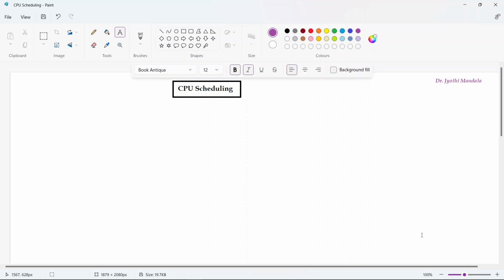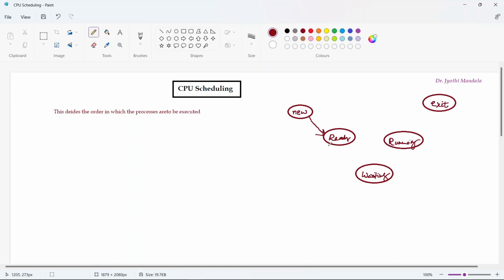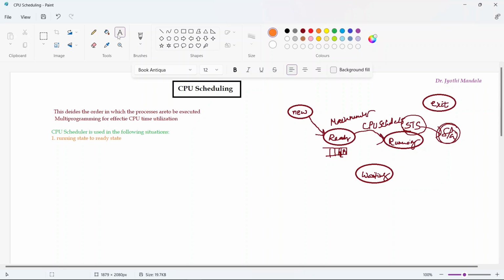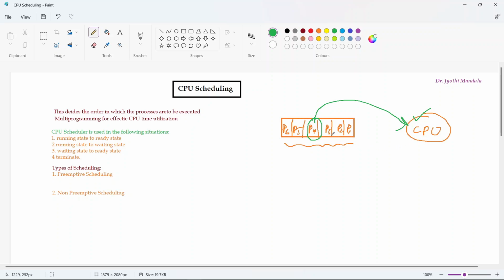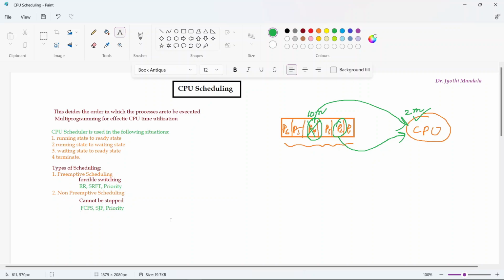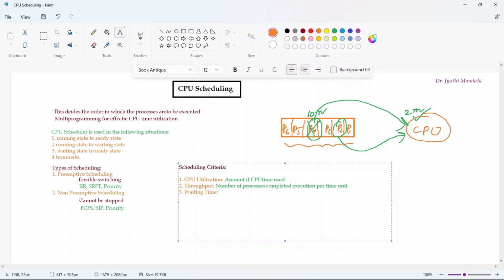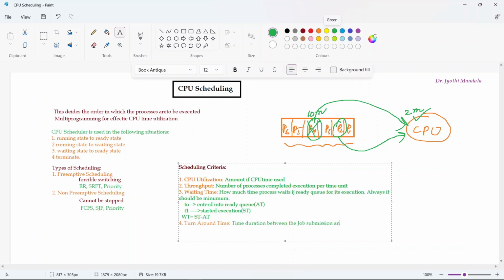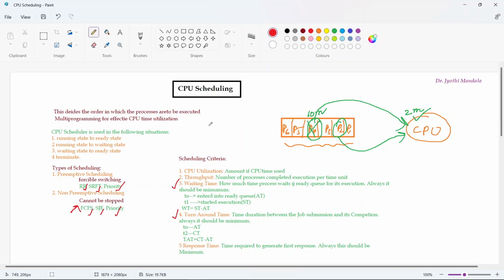Operating Systems: Lecture #14: CPU Scheduling || Types of Scheduling || Scheduling Criteria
Hello Everyone,
 In this lecture #14 U can learn about following:
Introduction to CPU Scheduling
Types of CPU Scheduling
Scheduling Criteria

Learn the following courses:
Good Luck!!!